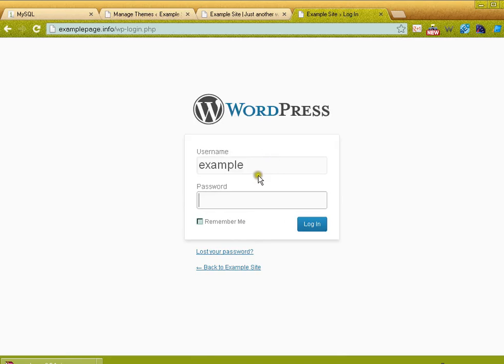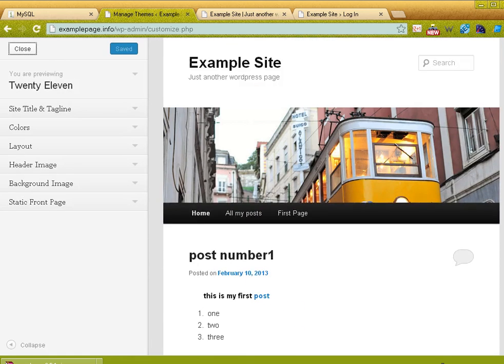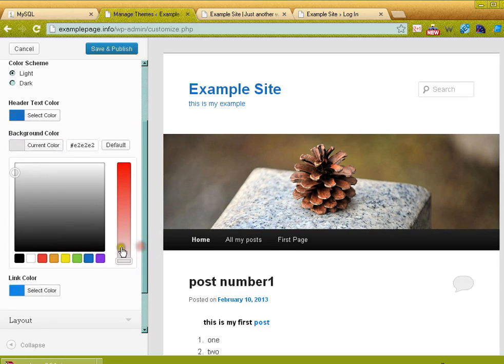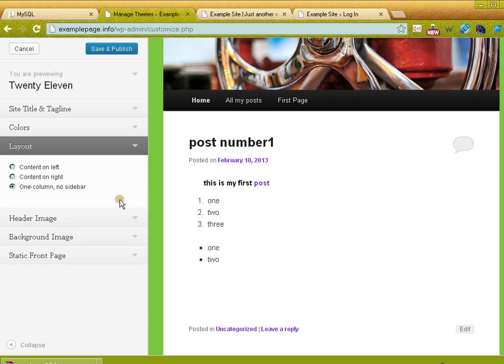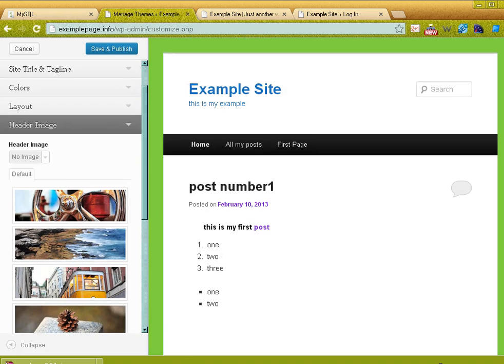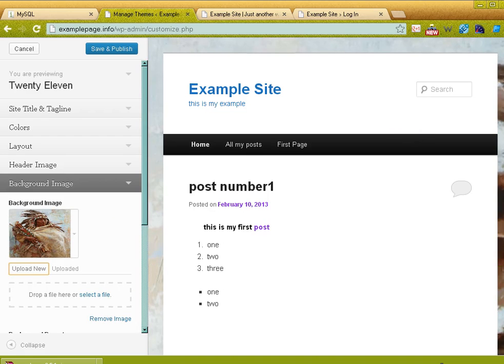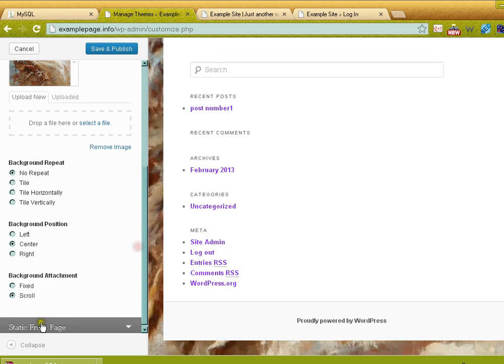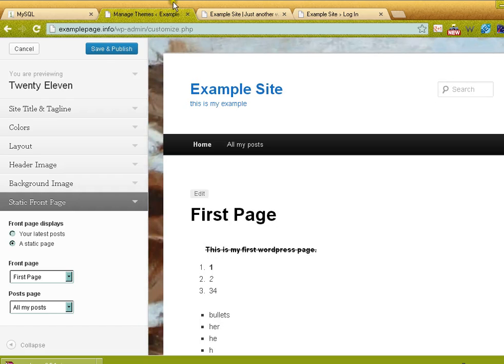Wordpress: Customizing a theme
How to use the customize feature for wordpress themes.